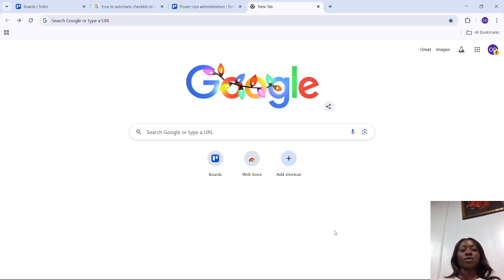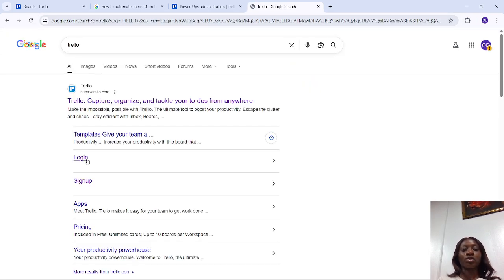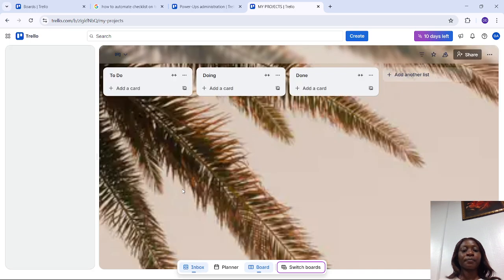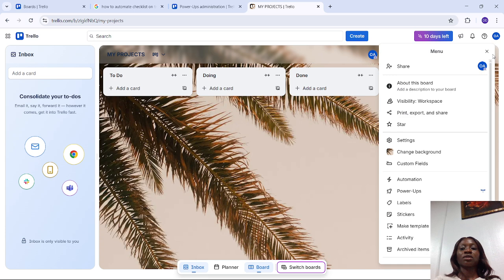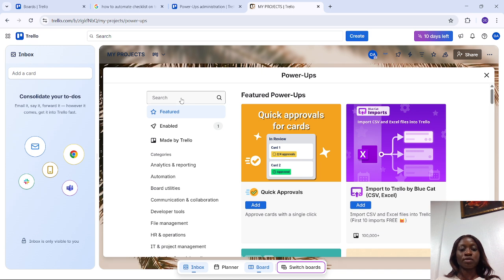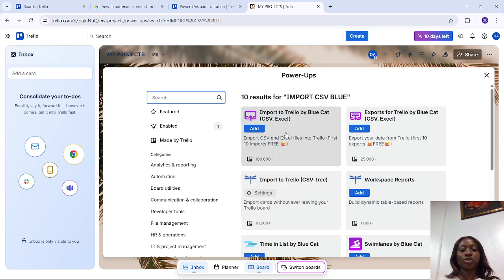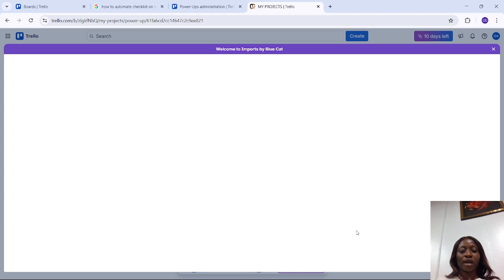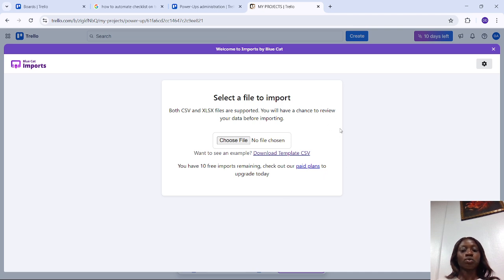How To Import a Spreedsheet CSV Excel to Trello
In this video I will show you How To Import a Spreedsheet CSV Excel to Trello. It would be good if you watch the video until the end so that you don't miss important steps.